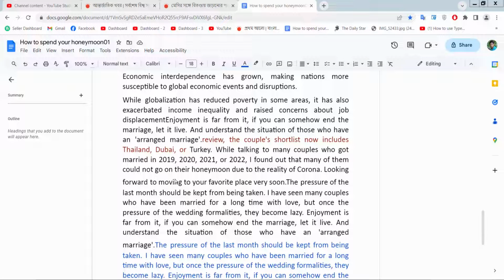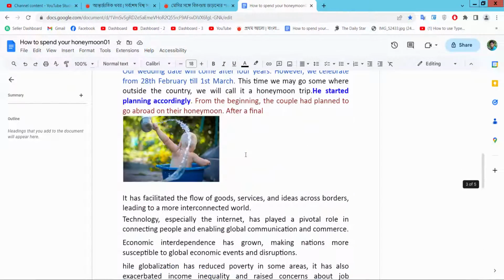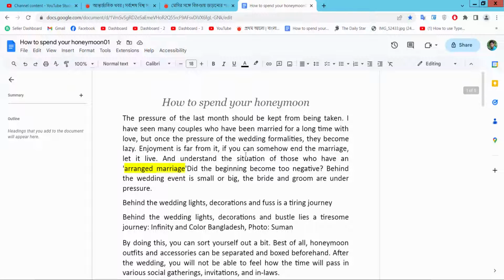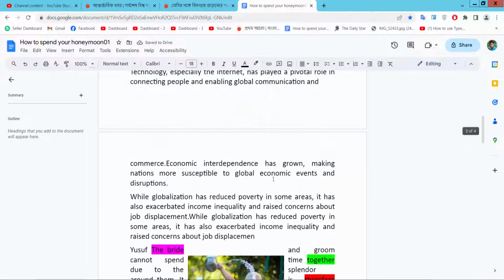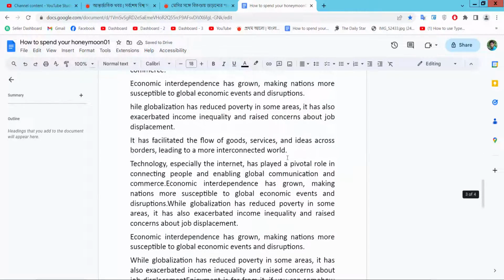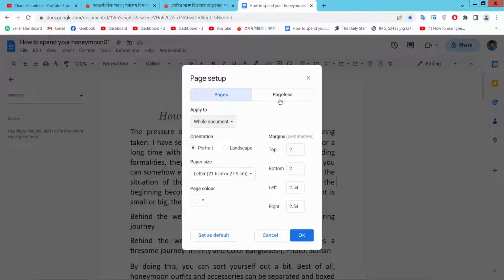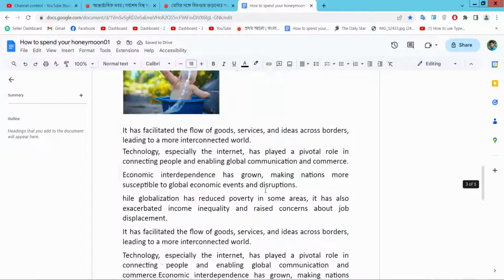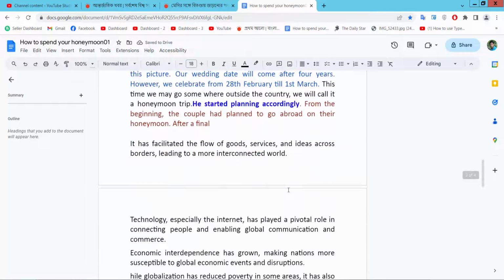How to turn off pageless in google docs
Hello everyone, Today I will show you, How to turn off pageless in google docs.